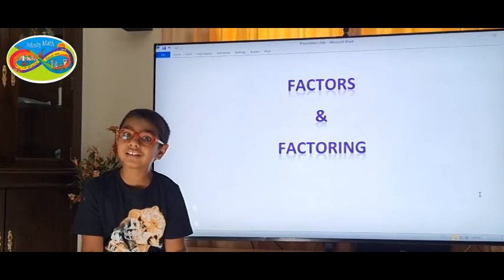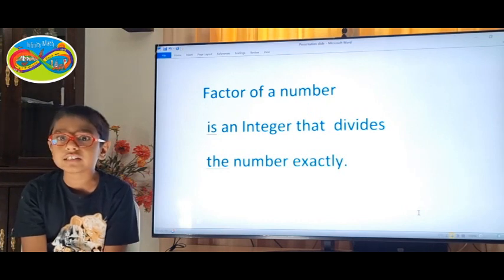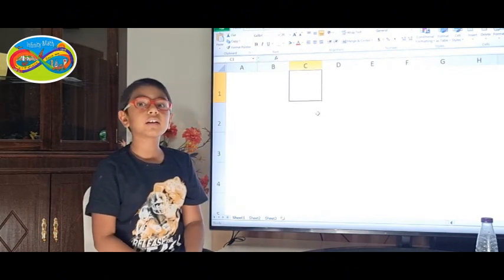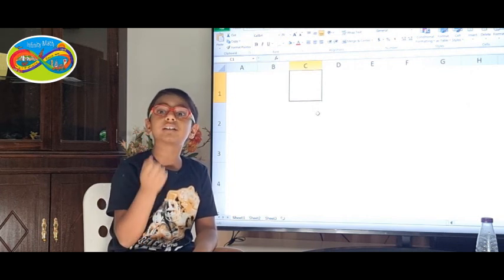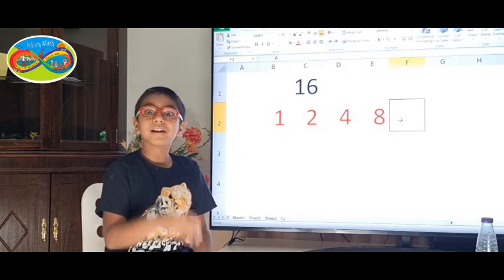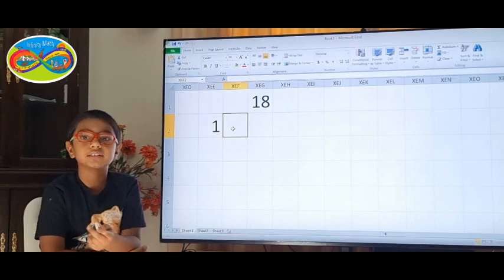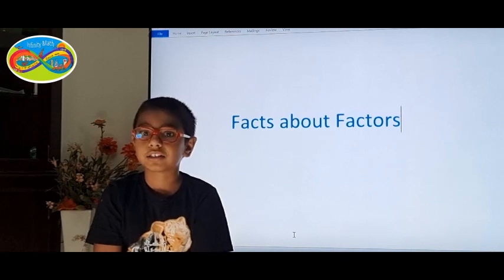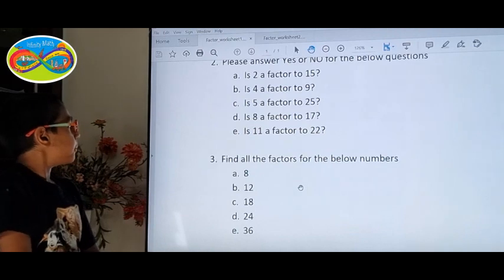Factors & Factoring( Math) by Ishaan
Covers  below topics in this video
            1.  What is a Factor of a number?
            2.  What is the importance of the Factors in Math?
            3.  How to find the factors of a number?
            4.  Facts about Factors
            5.  Worksheets
Explained by  Ishaan Rallapalli    ( Infinity Math)  12th May 2021

Please practice the worksheets available in the below links.